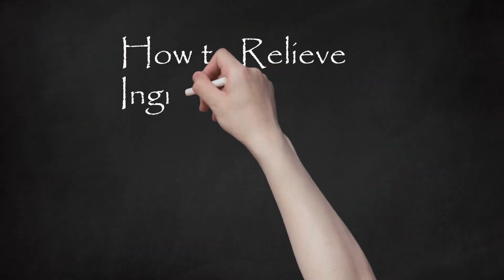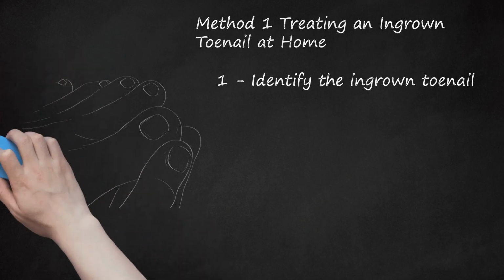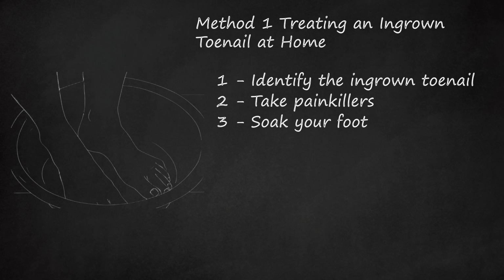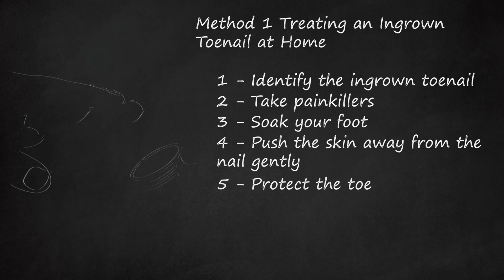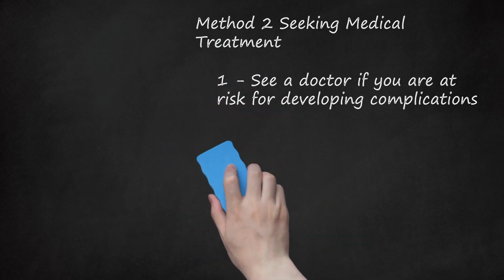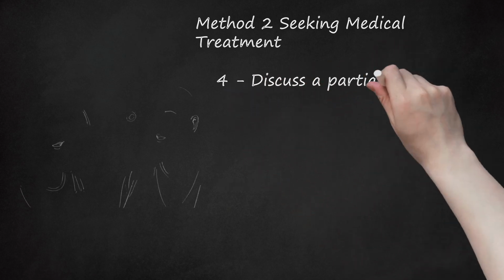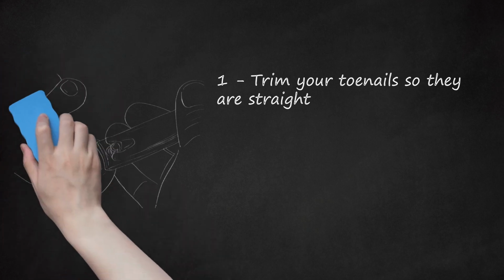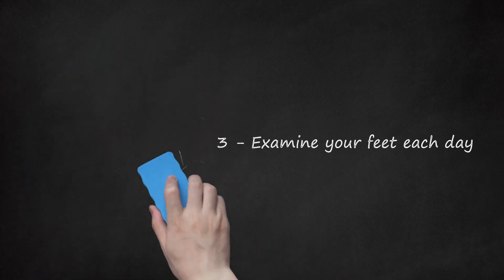DIY Guide: Treating Ingrown Toenails at Home & Seeking Medical Help | Preventive Tips Included!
The video provides a comprehensive guide on DIY ingrown toenail treatment, offering methods for home care and emphasizing when to seek medical help. Method 1 focuses on home treatment and includes steps such as identifying the ingrown toenail, taking painkillers, soaking the foot, gently pushing the skin away from the nail, and protecting the toe with antibiotic cream and bandages. Method 2 discusses seeking medical treatment, advising viewers to consult a doctor if the ingrown toenail is severely infected, painful, or if complications are likely due to conditions like diabetes. Medical interventions such as lifting the toenail, trimming it, and partial nail avulsion are explained. Method 3 provides preventive tips, including trimming toenails straight, wearing proper footwear, and daily foot examinations, especially for those prone to recurring ingrown toenails or with diabetes. The video aims to empower viewers with knowledge on DIY home care while stressing the importance of professional medical assistance when needed.